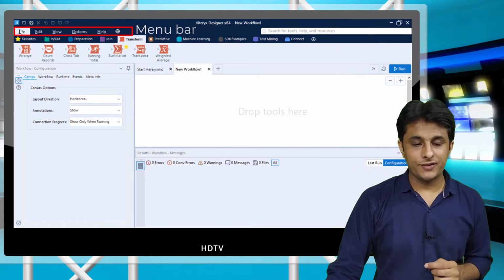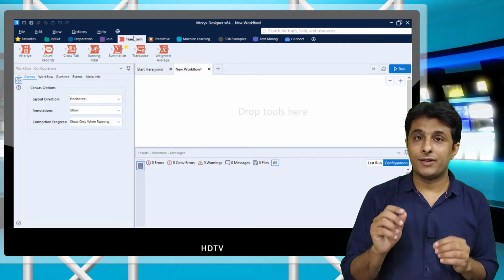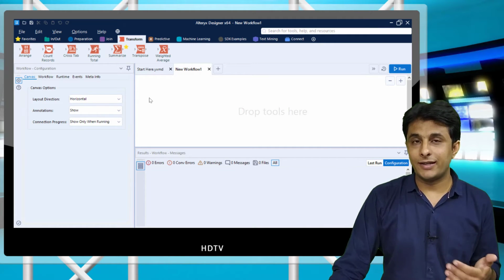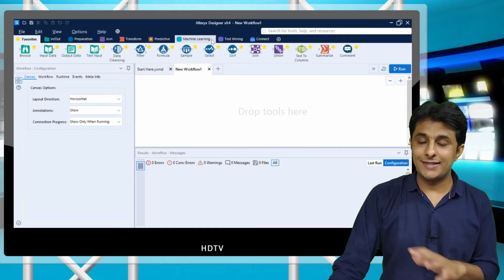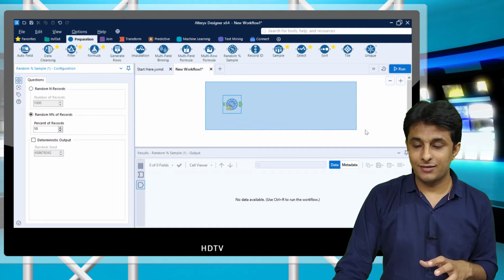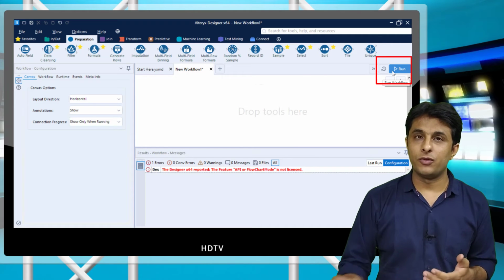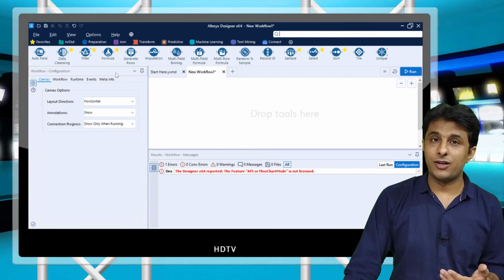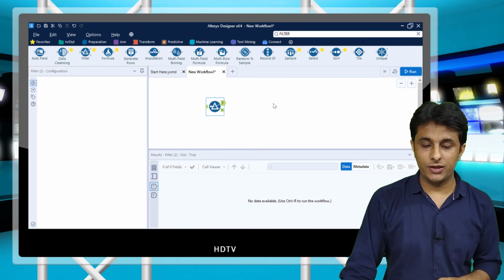1.3 Alteryx Designer - User Interface of Alteryx | Alteryx Tutorial for beginners | by Pavan Lalwani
1.3 Alteryx Designer - User Interface of Alteryx | Alteryx Tutorial for beginners | by Pavan Lalwani

Welcome to our Alteryx course, designed to equip you with the skills and knowledge necessary to transform data into valuable insights. Alteryx is a leading and a widely adopted Business Intelligence platform, trusted by globally leading corporations as top-ranking Analytics and ETL tool to transform complex data into actionable insights.
Use alteryx 📈 businesintelligence 💼 pavanlalwani 👨‍💼 to stay updated

🎬 Studio Gear:- ✔️
💻 Office Box:- ✔️
🎧 Personal Mantra:- ✔️
🏍 Travel Gear:- ✔️
🎻 Amazing Music:- ✔️
📖 Lovely Books:- ✔️
😍 Thank you for being a part of this channel and for your continued support!

🔴Summary:-
In this tutorial, expert instructor Pavan Lalwani will guide you through the fundamentals of Alteryx, from data integration and cleaning, to advanced analytics techniques such as predictive modeling. Whether you are a beginner or looking to take your skills to the next level, this course will provide you with a comprehensive understanding of how to harness the power of Alteryx to drive better business decisions.

     This course is designed for professionals looking to expand their knowledge and skills in the field of Business Intelligence, utilizing Alteryx as the primary tool. Whether you are looking to automate data processing and analysis, or want to explore advanced analytics techniques such as predictive modeling, this course has you covered.

    If you're looking to join the ranks of the world's top data professionals and advance your career in the exciting and rapidly growing field of business intelligence, look no further. With the rapid advancement in technology, data has become a crucial aspect of business decision-making. Investing in a comprehensive understanding of Alteryx is a step towards unlocking the full potential of your data, and positioning yourself as a leading professional in the field of Business Intelligence. Join us in this journey to success!

🔴FAQ’s:-
Q: What is Alteryx?
A: Alteryx is a data analytics and business intelligence platform that allows users to automate and streamline their data processing and analysis.

Q: Who can benefit from learning Alteryx?
A: Alteryx is ideal for data analysts, business intelligence professionals, and data scientists who want to simplify their data processing and analysis tasks.

Q: What does this Alteryx course cover?
A: This Alteryx course covers the fundamentals of the platform, including data integration, cleaning, and transformation, as well as more advanced topics such as predictive analytics and machine learning. By the end of the course, you will have a comprehensive understanding of how to use Alteryx to turn raw data into actionable insights.

Q: Why choose this Alteryx course?
A: This Alteryx course is designed to help you become proficient in the platform, whether you're a beginner or an experienced user. The course is taught by experienced professionals and includes hands-on exercises and real-world examples to ensure you have a solid understanding of the concepts covered.

Q: What are the key differences between Alteryx, Power BI, and Tableau?
A: Alteryx is best suited for data processing and analysis, while Power BI is geared towards data visualization and dashboarding, and Tableau is a popular choice for data visualization and interactive reporting. Alteryx also has the advantage of offering advanced analytics capabilities such as predictive modeling, while Power BI and Tableau focus more on visualizing and presenting data.